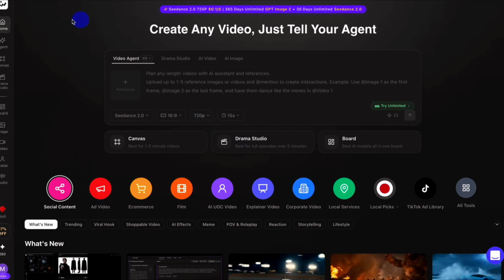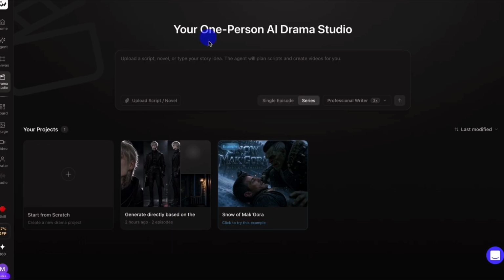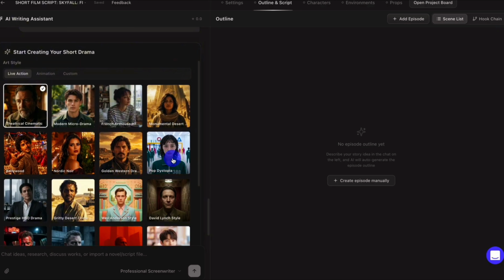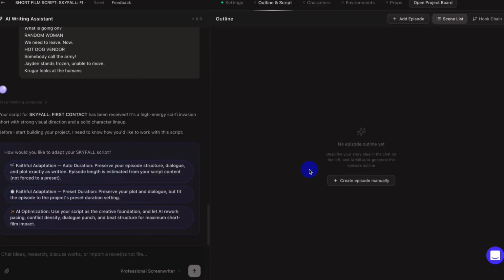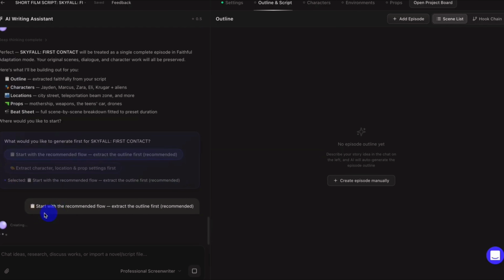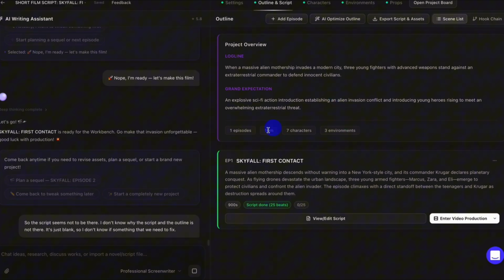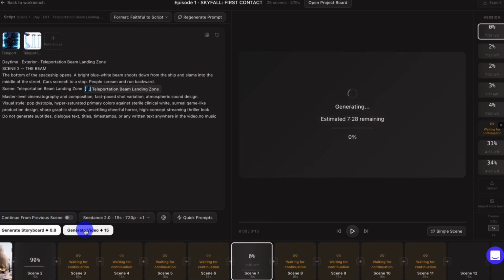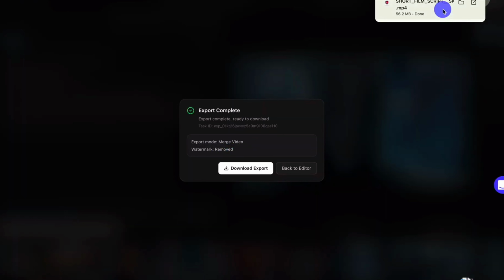I Created a Full Alien Invasion Movie With Al (100% AI Generated)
What if an entire Alien Invasion movie could be created using AI?

In this video, I show how I created a cinematic sci-fi movie from scratch using powerful AI tools. From story generation and character design to visual effects, voiceovers, and movie scenes, everything was generated with artificial intelligence.

🚀 What You'll See: • AI Movie Creation Process • Alien Character Design • AI Cinematic Visuals • AI Voice Generation • AI Storytelling Workflow • Hollywood-Style Sci-Fi Scenes • Full AI Film Production

Whether you're a filmmaker, content creator, or AI enthusiast, this video will show you how to create professional-quality AI movies faster than ever.